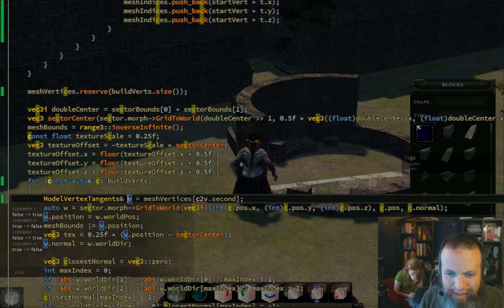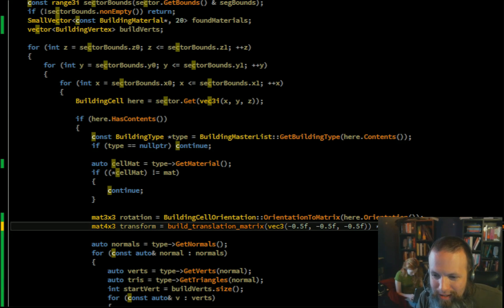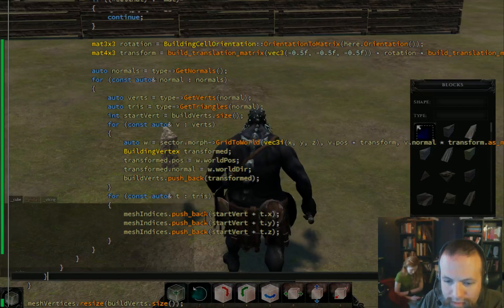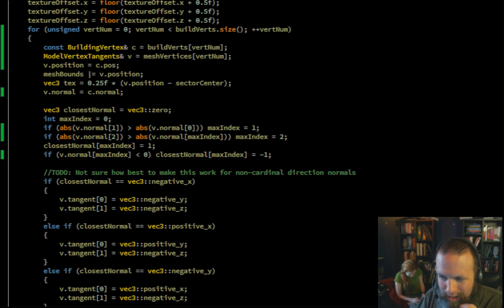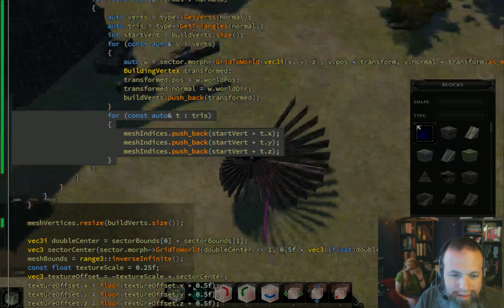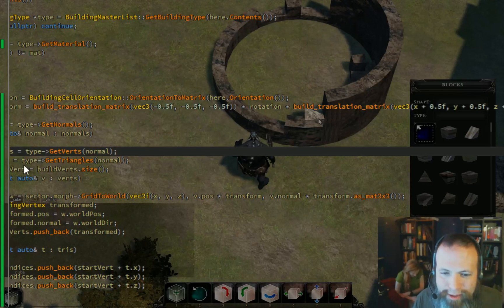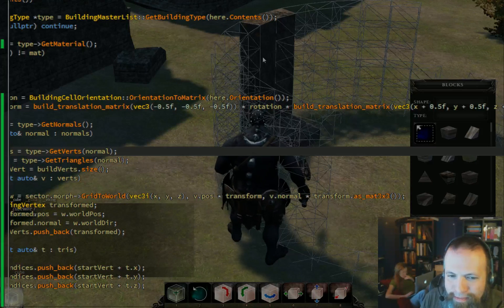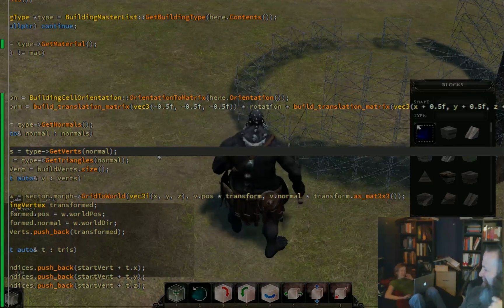Andrew Meggs, programming guru. Working on Camelot Unchained (Part 3)